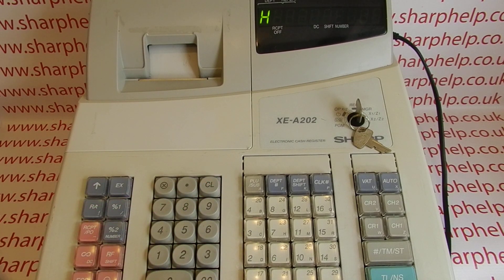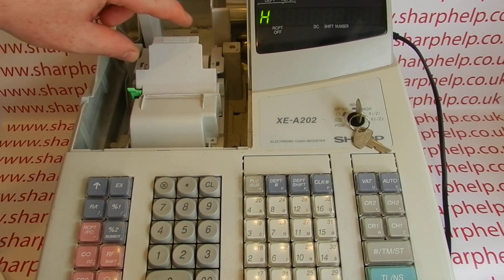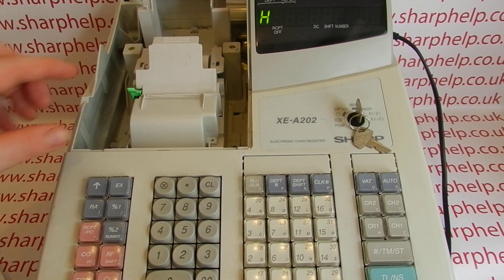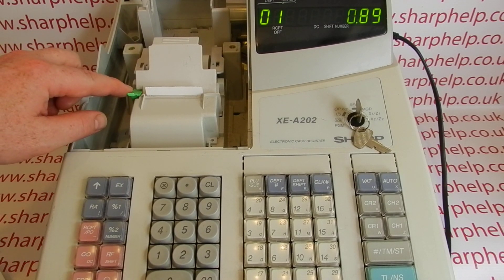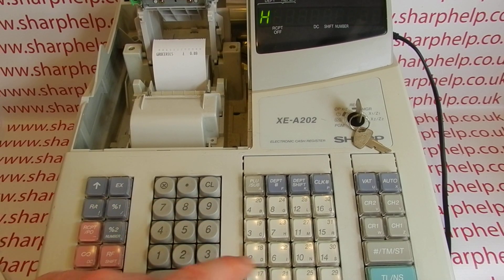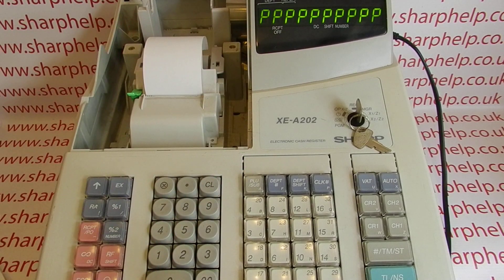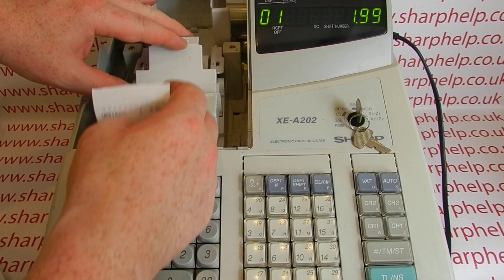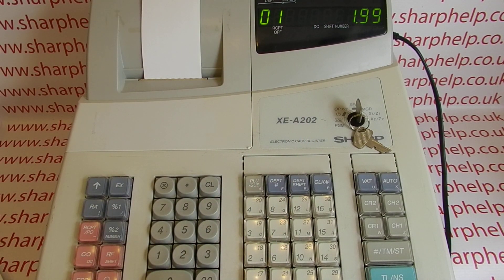H Error Sharp XE-A202 / XEA202 / XE-A212 / XEA212 / XE-A301 / XEA301 / XE-A201 / XEA201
How to resolve the H error message on the Sharp XE-A202, XE-A212, XE-A301 or XE-A201 cash registers.